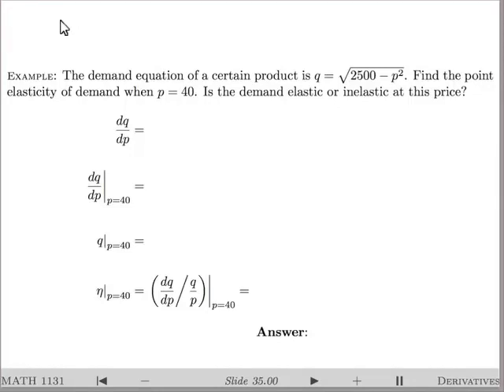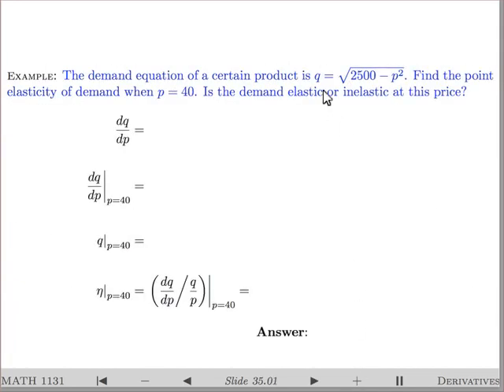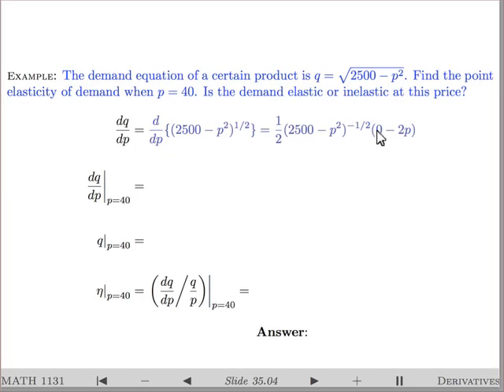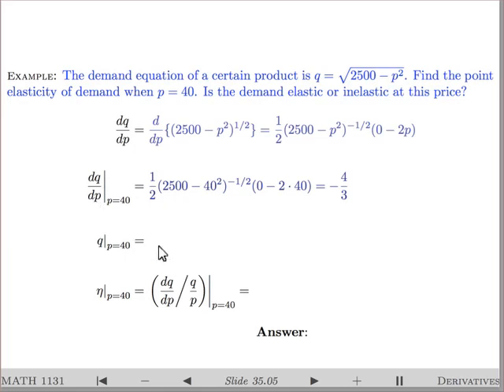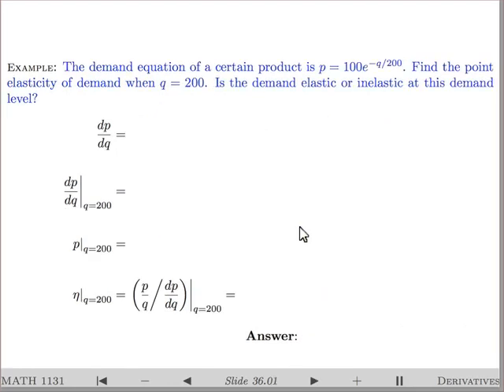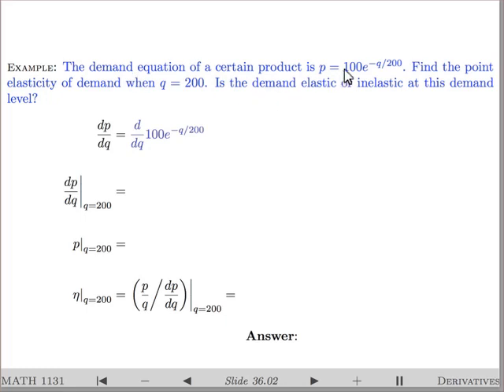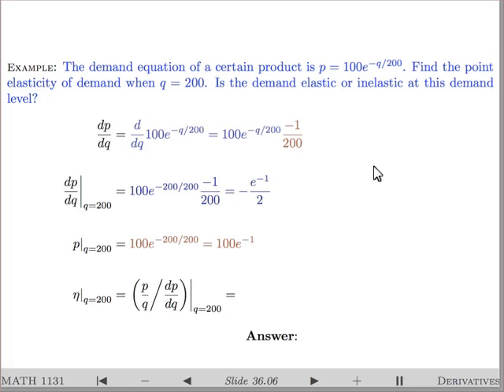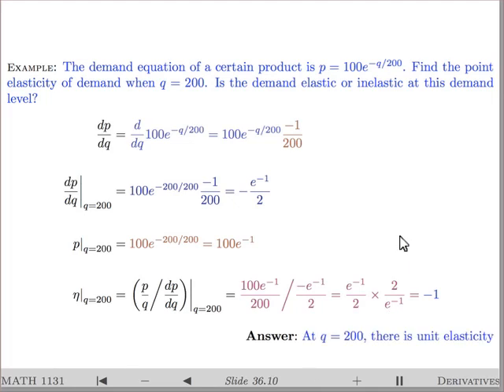12 03 B Elasticity of Demand Examples